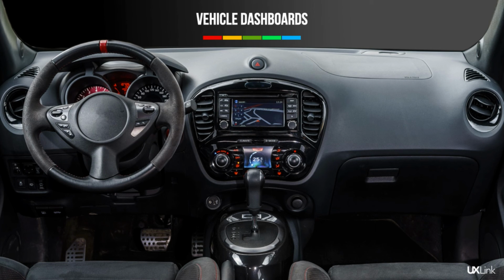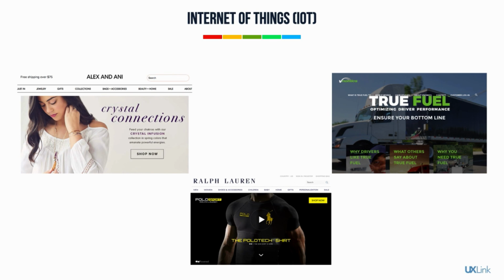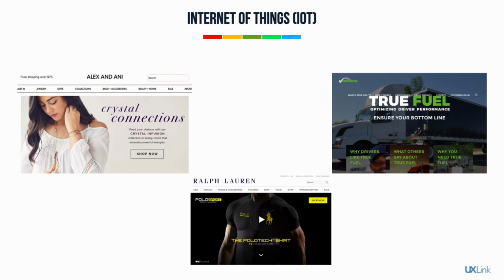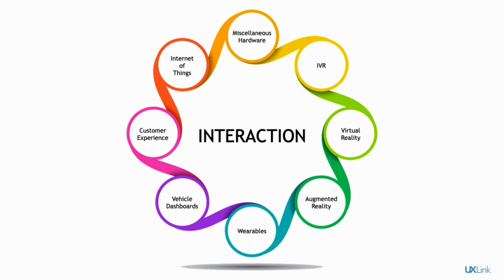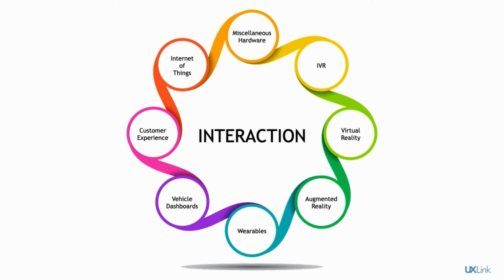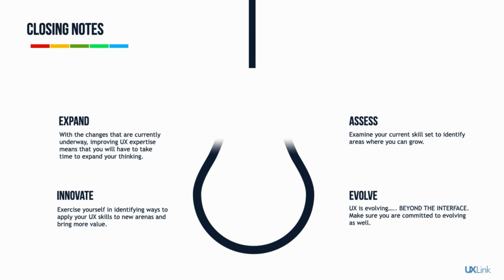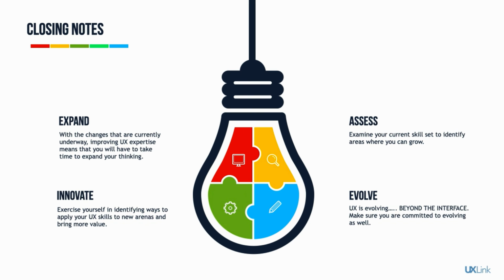Beyond The Interface (UXLink Online Conference, 2016)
This video, produced for the UXLink Online Conference in 2016), spends time talking about the evolution of UX and how its impact was beginning to expand beyond traditional digital touchpoints and experiences.